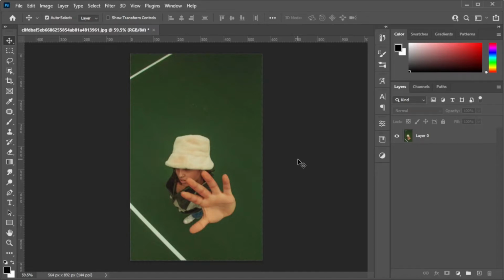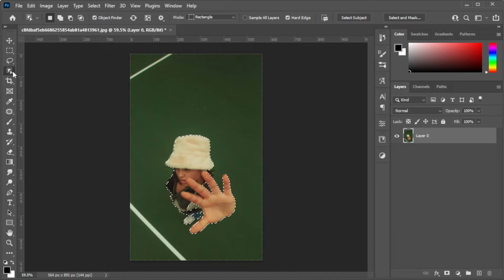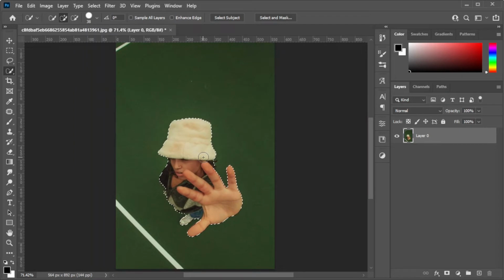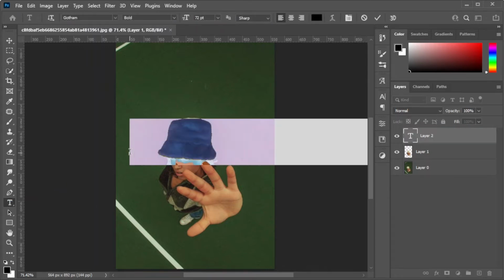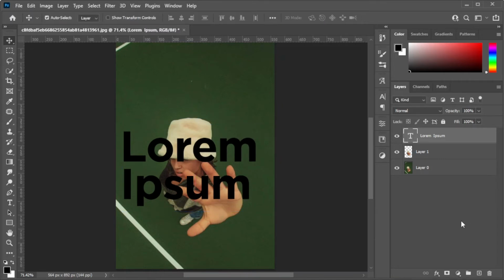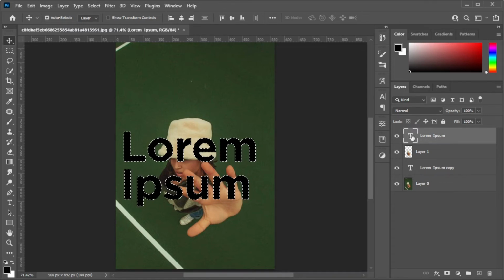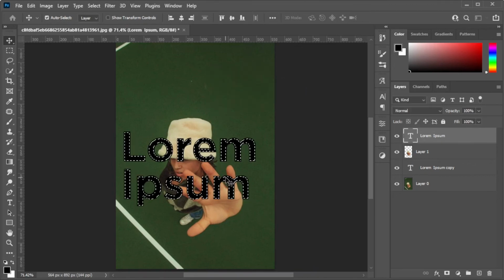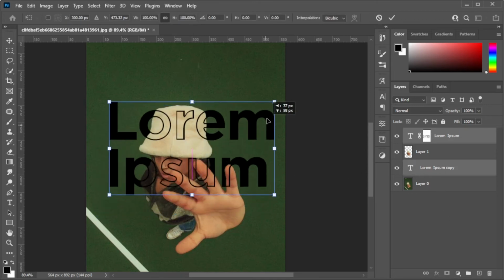Easy Background Text Effect in Photoshop! (Under 3 Minutes)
Explore this cool background text effect in Photoshop!  You can make this text easily go behind your subject with a few simple settings.  Watch this tutorial to see exactly how!

00:00 (Intro) Make Background Text Effect in Photoshop
00:16 Putting Subject in New Layer
00:53 Inserting Your Text
01:22 Modifying Text Layer
01:57 Invert & Reposition Text
02:16 Final Result